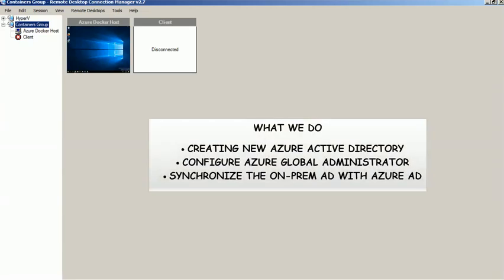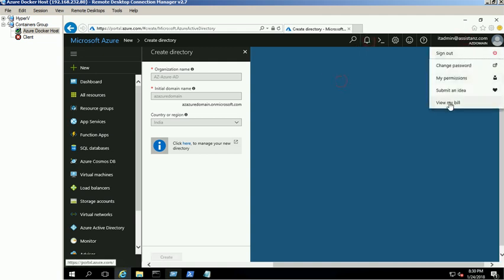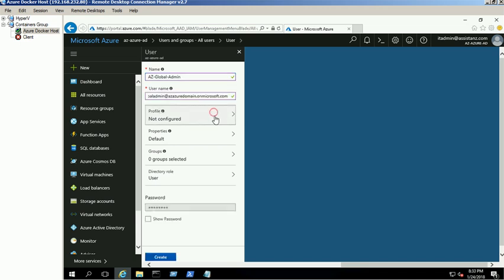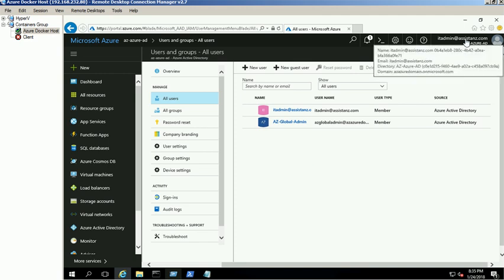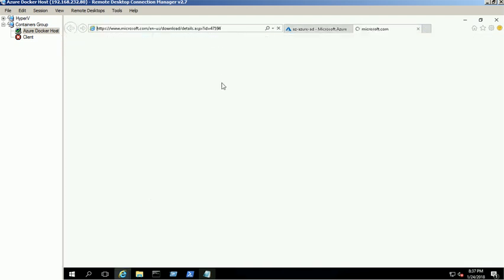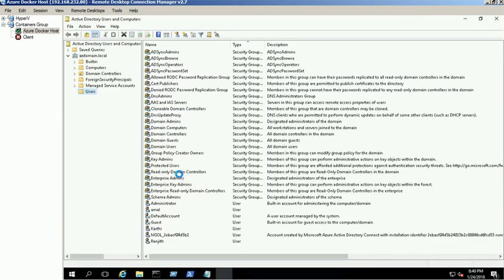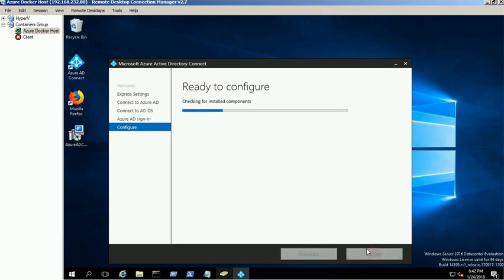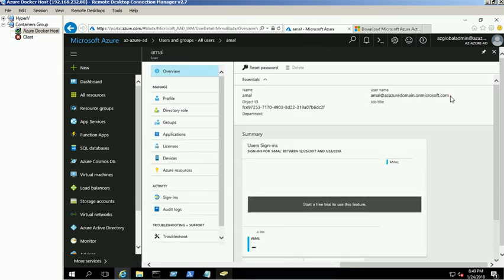Steps to migrate users from on-premises Active Directory to Azure AD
In this blog, we will show you the steps to migrate users from on-premises Active Directory to Azure using Microsoft Azure Portal